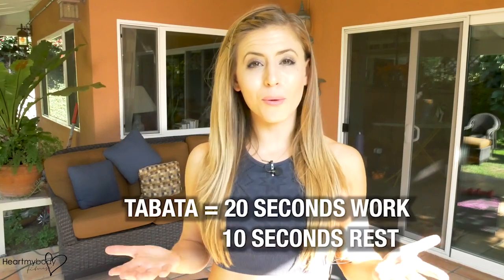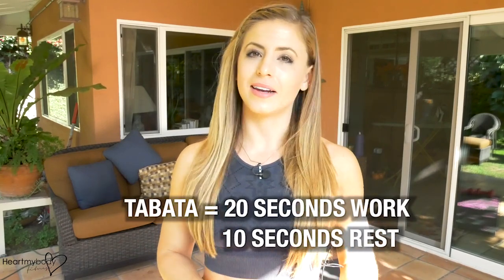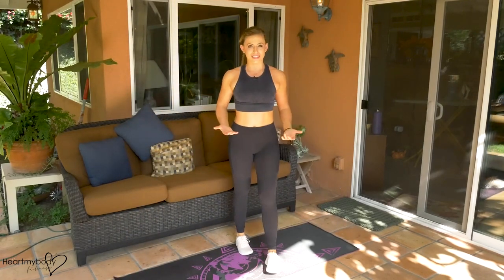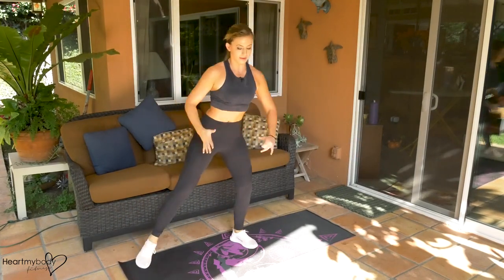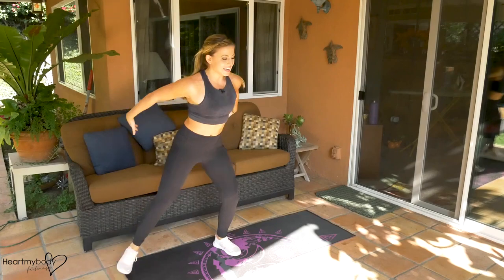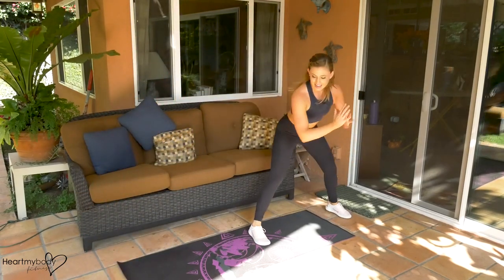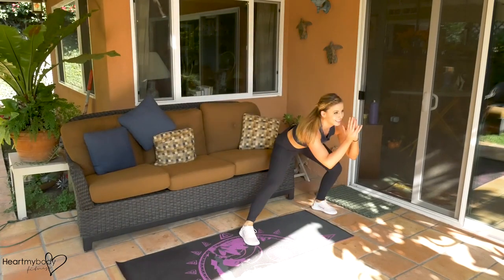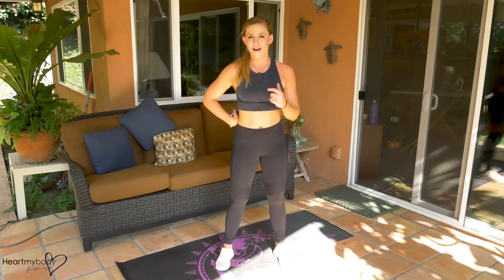TABATA For Beginners | 4-Minute Fat Burning Workout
TABATA For Beginners | 4-Minute Fat Burning Workout - Week 1. Tabata Session to Burn Some Serious Calories.

TABATA WORKOUT - Full-Body - No Equipment
TABATA workout at home
Full Body TABATA workout at home
4-Minute Fat Burning Workout | Tabata for Beginners
Tabata | 4-Minute Fat Burning Exercise | Burn Fat at Home
4 MINUTE CARDIO BLASTER | Tabata For Beginners
4 minutes TABATA workout at home
KILLER HIIT TABATA WORKOUT.

Details:
WHAT IS TABATA? ► BENEFITS OF TABATA WORKOUT:
Tabata workouts can be done with just body weight (meaning, there’s no need to purchase expensive equipment). And, they’re specifically engineered to require very little time. It can only take 15 minutes to complete a whole Tabata workout– or even less time!

WHAT ARE THE TABATA BENEFITS?
This goes back to our opening paragraph—many people have tortured the excuse that time for training is nowhere to be found. Tabata exercises put an end to it.

While the benefits and results are best achieved by going “all-out” (your most strenuous and/or fastest) during the work period, Tabata training allows you to work up to that intensity based on time, not repetitions. While you may not notice results within the first few weeks, you will likely see benefits by incorporating Tabata training into your regular workout routine.

The History of Tabata
Tabata training was discovered by Japanese scientist Dr. Izumi Tabata and a team of researchers from the National Institute of Fitness and Sports in Tokyo.

Tabata and his team conducted research on two groups of athletes. The first group trained at a moderate intensity level while the second group trained at a high-intensity level. The moderate-intensity group worked out five days a week for a total of six weeks; each workout lasted one hour. The high-intensity group worked out four days a week for six weeks; each workout lasted four minutes and 20 seconds (with 10 seconds of rest in between each set).

The results; Group 1 had increased their aerobic system (cardiovascular), but showed little or no results for their anaerobic system (muscle). Group 2 showed a much more increase in their aerobic system than Group 1, and increased their anaerobic system by 28 percent.

In conclusion, high-intensity interval training has more impact on both the aerobic and anaerobic systems.

The Tabata Program
Each exercise in a given Tabata workout lasts only four minutes, but it's likely to be one of the longest four minutes you've ever endured. The structure of the program is as follows:

Work out hard for 20 seconds
You push yourself as hard as you can for 20 seconds and rest for 10 seconds. This is one set. You'll complete eight sets of each exercise.

You can do pretty much any exercise you wish. You can do squats, push-ups, burpees, or any other exercise that works for your large muscle groups. Kettlebell exercises work great, too.

An example of a Tabata workout looks like this:

Push-ups (4 minutes)
Bodyweight Squats (4 minutes)
Burpees (4 minutes)
Mountain Climbers (4 minutes).